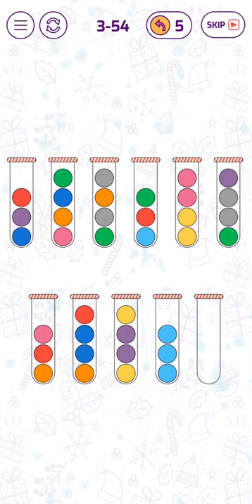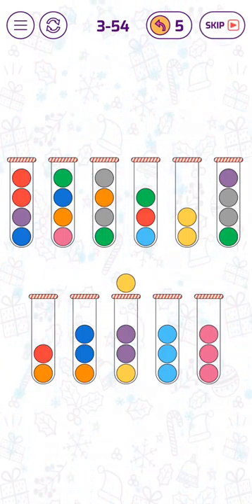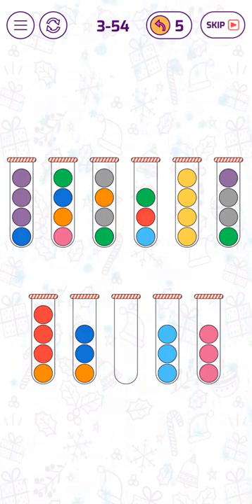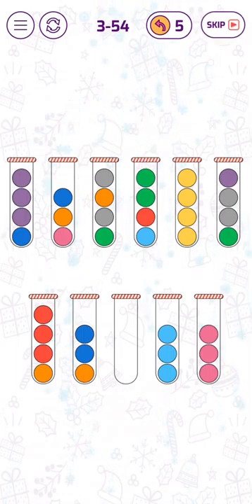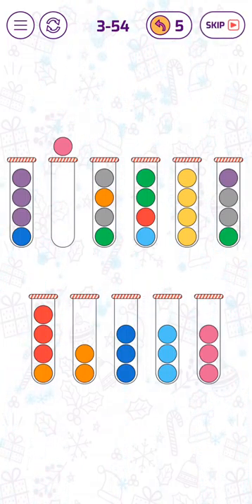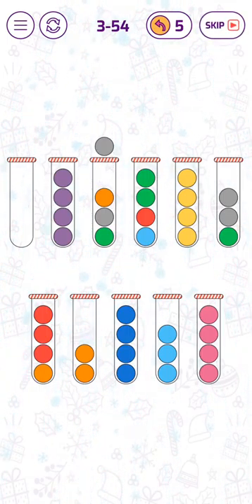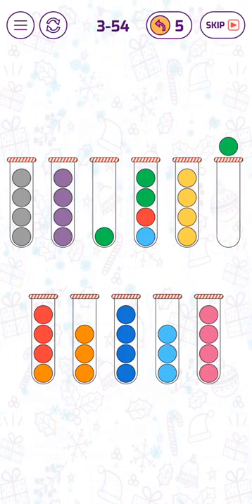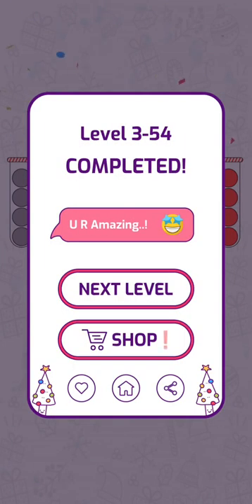Bubble Sort 3-54 Solution of Level 54 in Hero Mode [SOLVED]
Let's find the solution for the level 3-54 (level 54 in the Hero mode) of Bubble Sort Color Puzzle Game, a puzzle game made by TapNation.